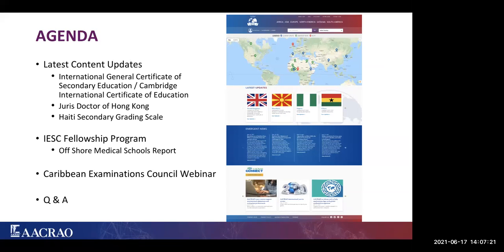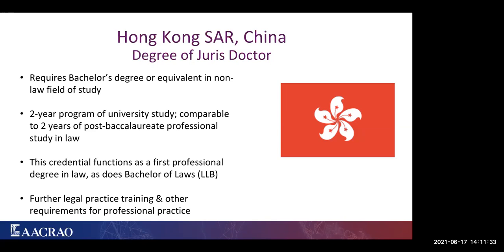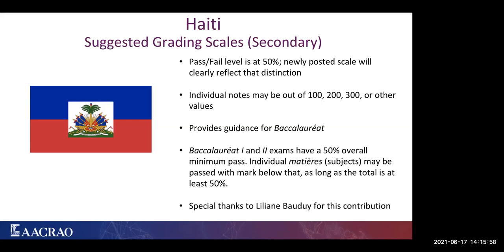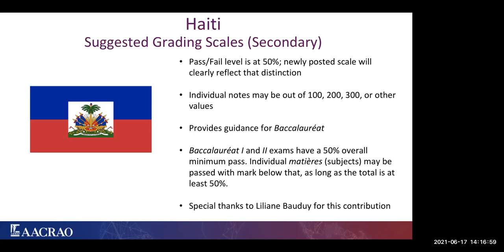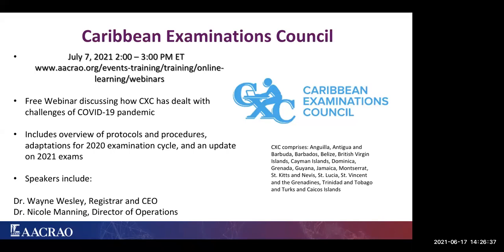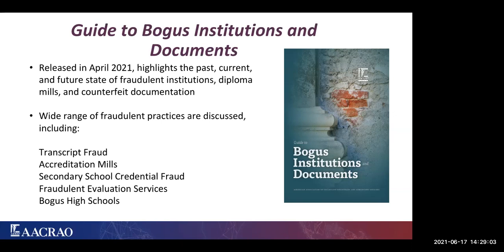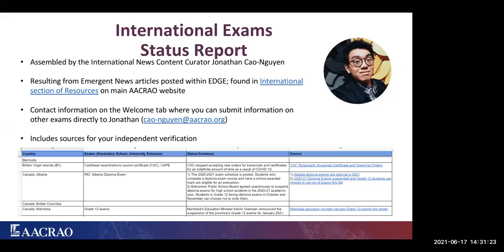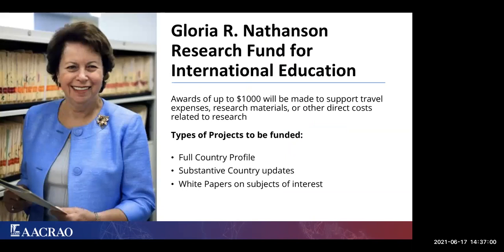Edge User Group Meeting - June 2021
Date of recording June 2021

Join your EDGE colleagues for the next monthly user group meeting to hear about new features and projects, share ideas, and ask your most pressing credentials questions.